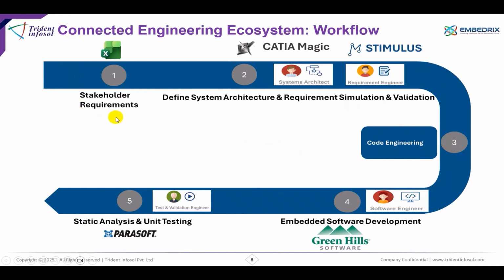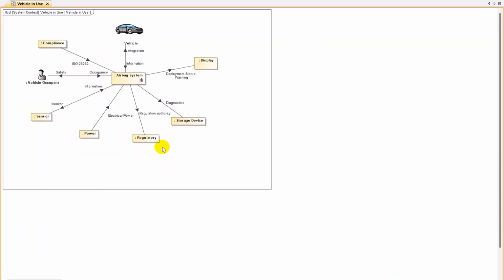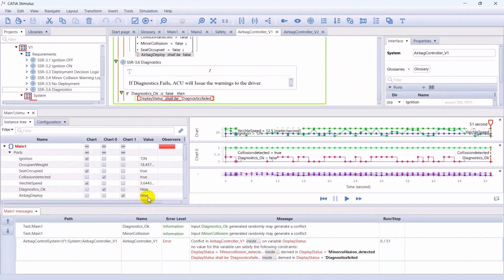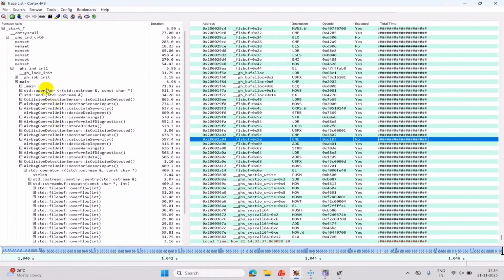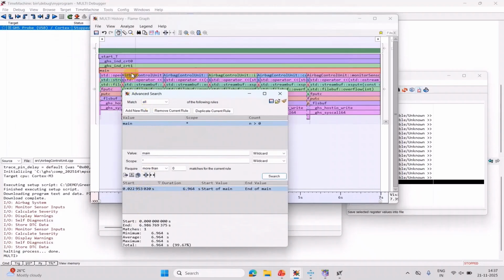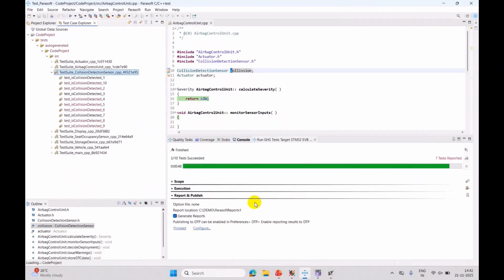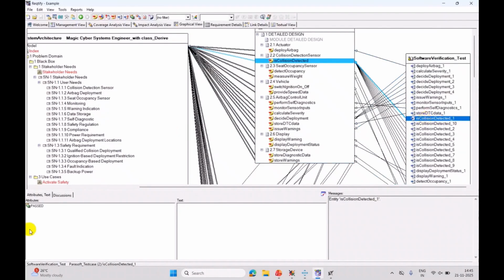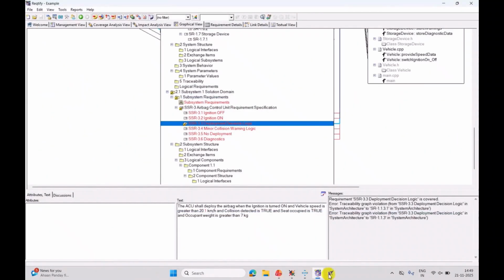EMBEDRIX 2025: The Connected Engineering Ecosystem Demo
Tired of fragmented toolchains and data silos in embedded product development?

At EMBEDRIX 2025, we demonstrated how to bridge the gap between requirements, design, and testing. This video showcases the Connected Engineering Ecosystem—a unified workflow designed to power a safe, secure, and software-defined future.

In this demo, see how three industry leaders come together to create a seamless Digital Thread.

How to achieve end-to-end traceability across the V-Cycle.
Strategies to reduce time-to-market for safety-critical systems.
How to integrate MBSE with secure execution and rigorous testing.